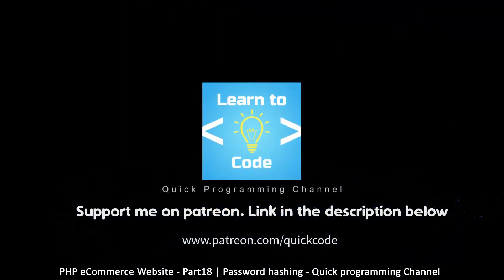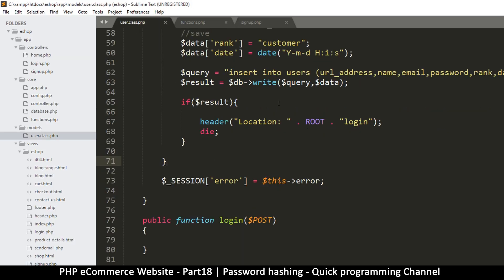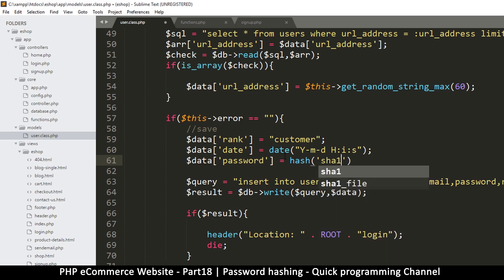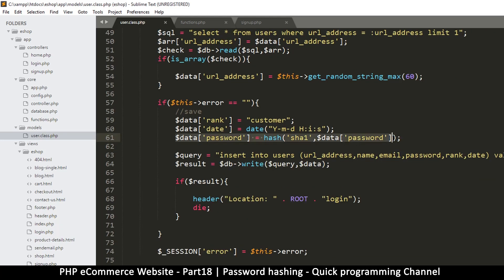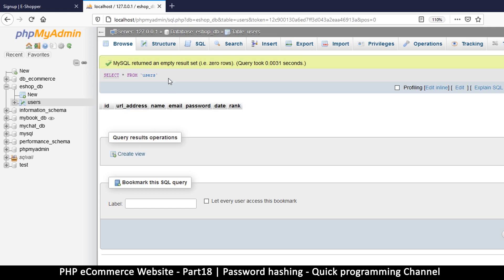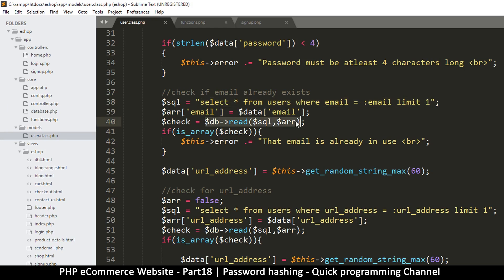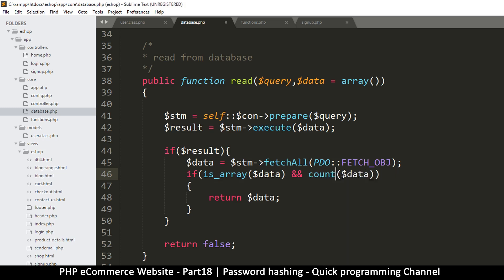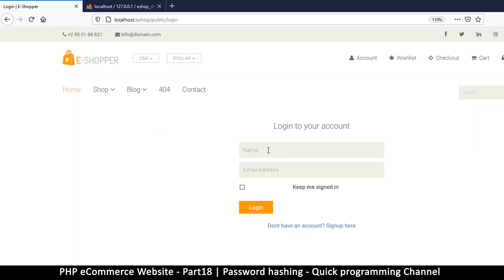#18 PHP Ecommerce website development | Password hashing | MVC OOP - Quick programming